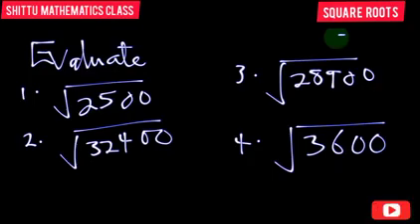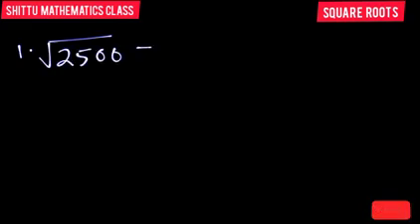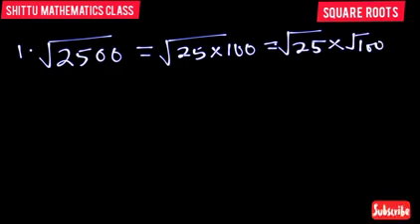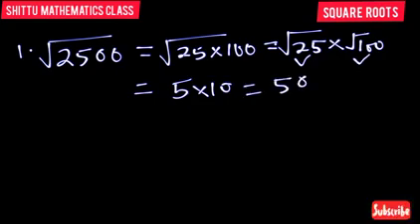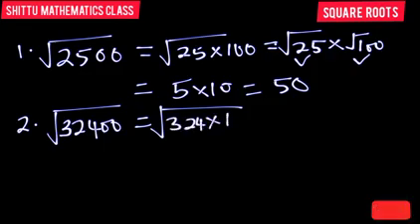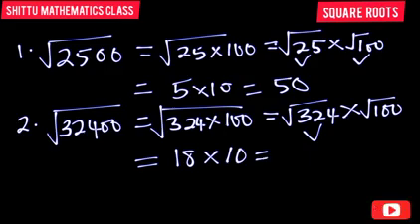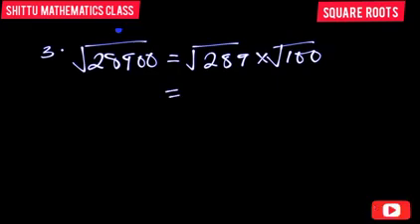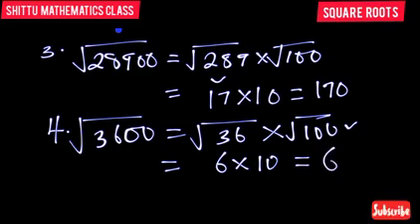Simple way to find Square roots of numbers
Square root of a number is gotten when a smaller number is introduced and multiplied itself two times to give the  given number.